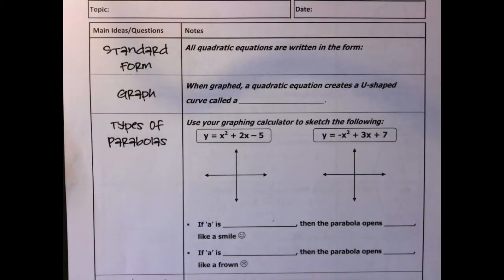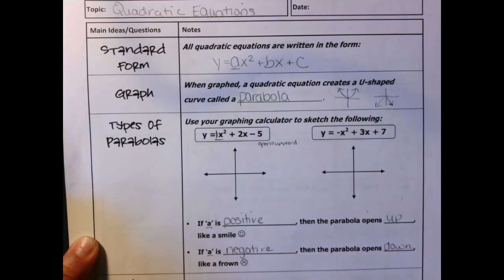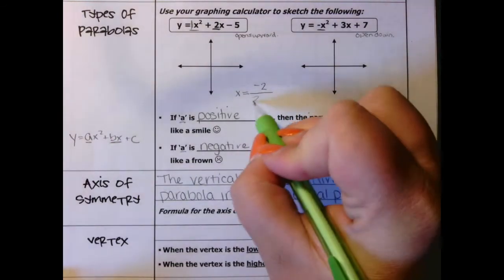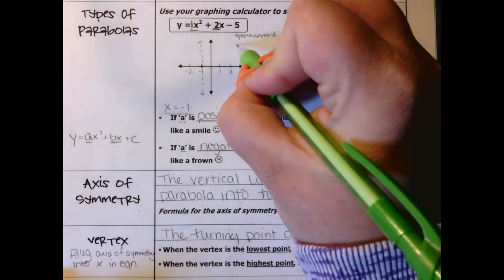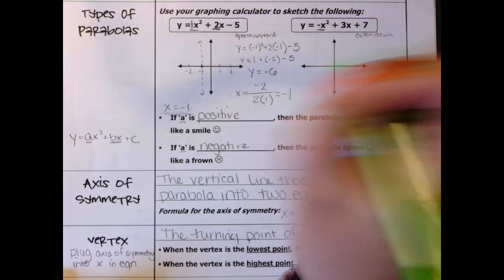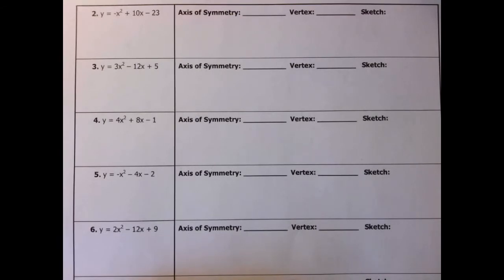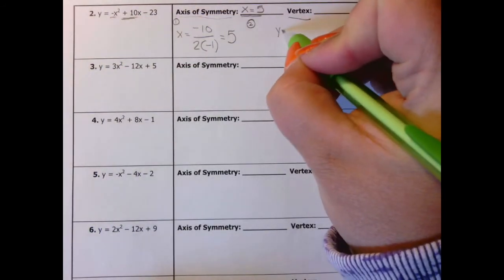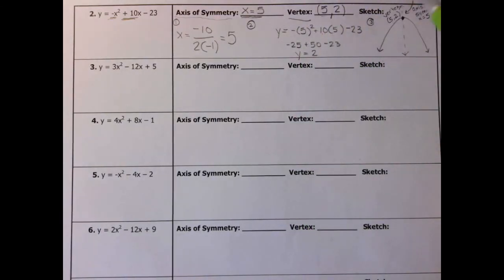Intro to Graphing Quadratic Equations.